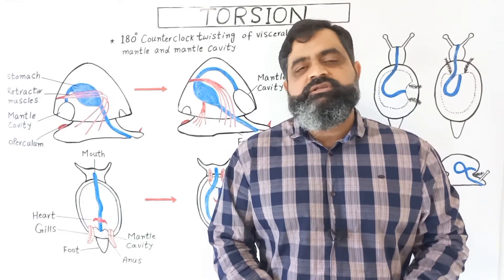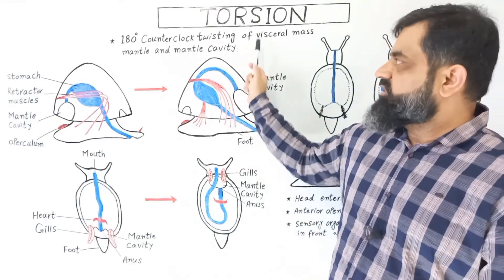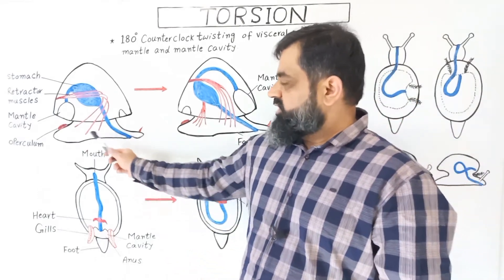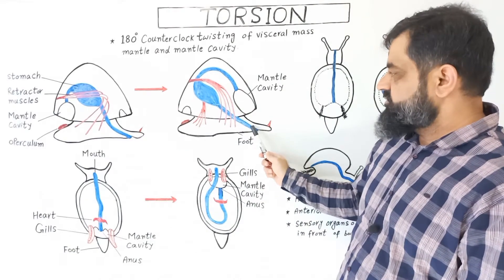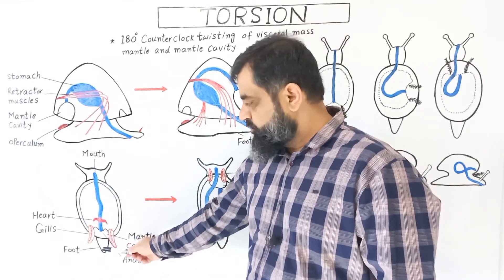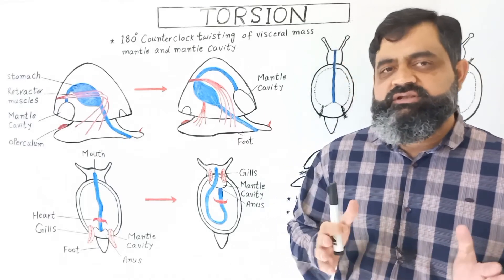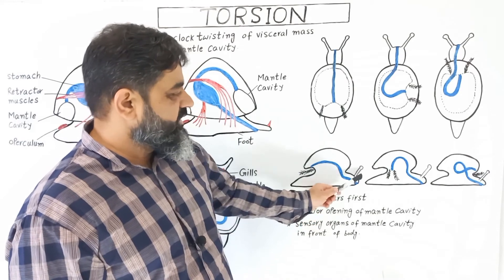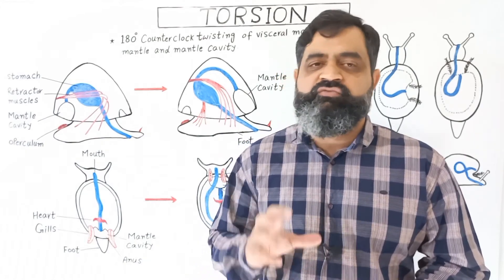Torsion in Gastropods English medium @ Prof Masood fuzail | Torsion in Mollusca | Torsion in Snail 🐌